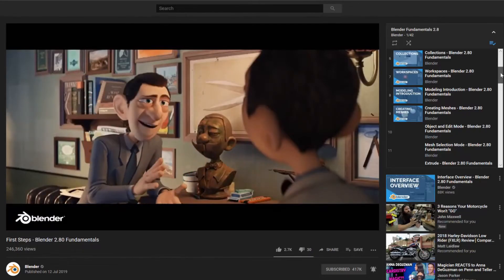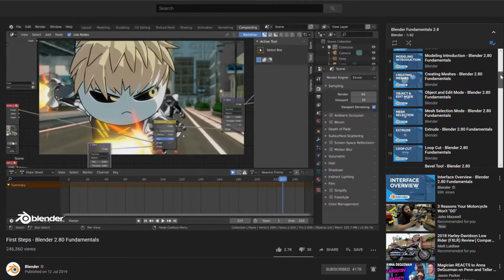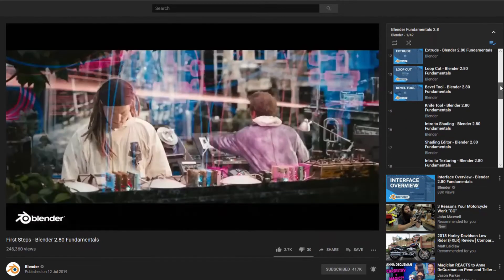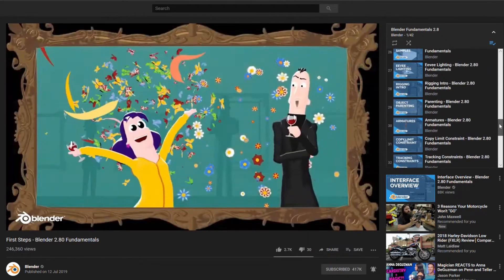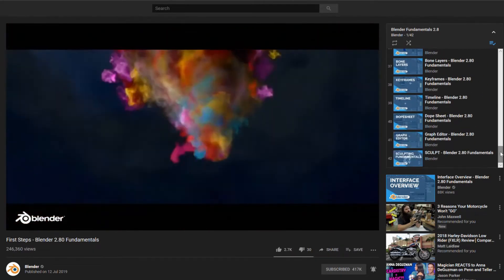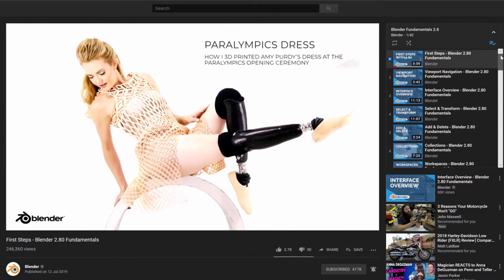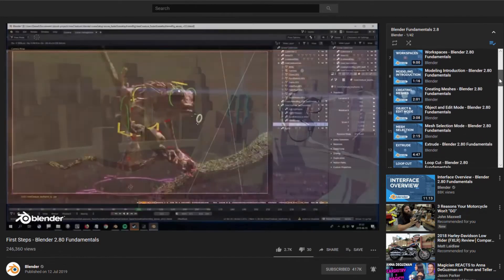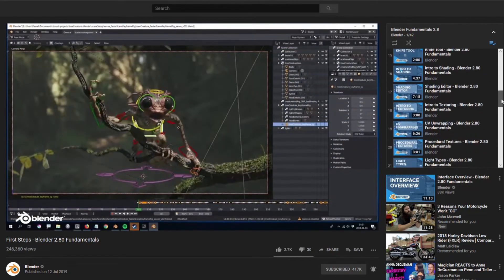LEARN BLENDER RIGHT NOW! Everything You Need To Know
Learn Blender right now. Blender Fundamentals is a YouTube playlist of Blender 2.8 tutorials created by the Blender Foundation team. Learn Blender the right way. Learn from the very same people who are developing Blender.